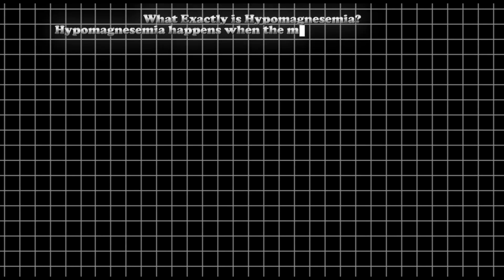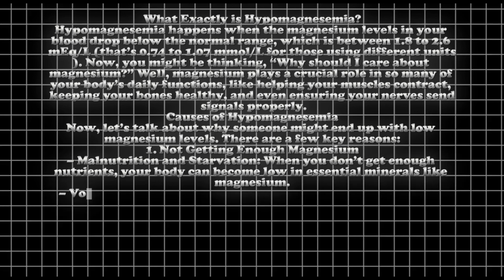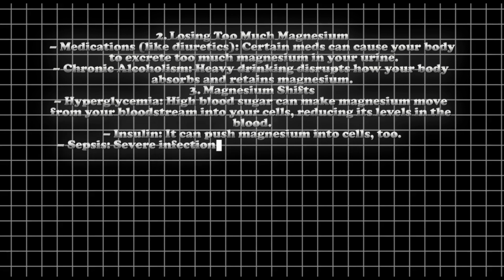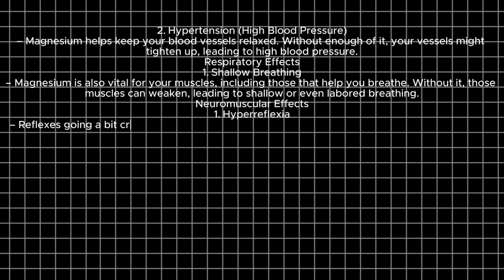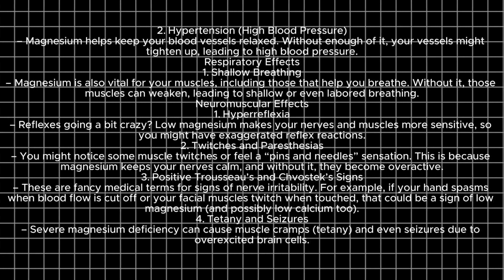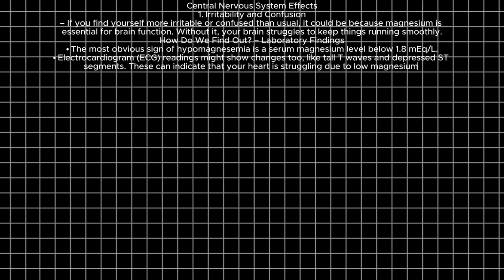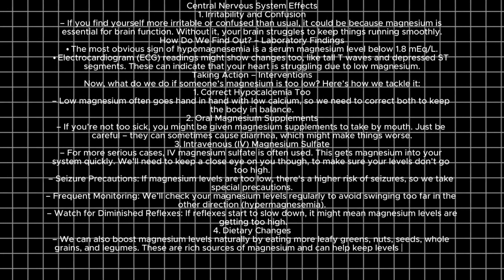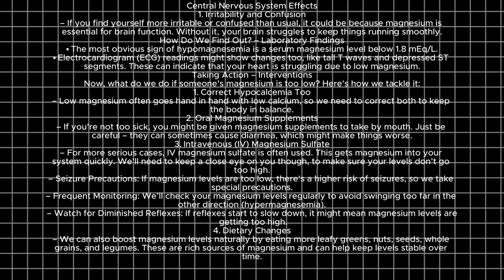Hypomagnesemia | Hypomagnesemia science humananatomyandphysiology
Hypomagnesemia in nursing
Clinical management of hypomagnesemia
Magnesium deficiency in patients
Hypomagnesemia case studies
Nursing students and hypomagnesemia
How to treat low magnesium
Nursing and electrolyte disorders
Hypomagnesemia
Low magnesium levels
Causes of hypomagnesemia
Symptoms of hypomagnesemia
Hypomagnesemia treatment
Hypomagnesemia nursing care
Electrolyte imbalance
Nursing interventions for hypomagnesemia